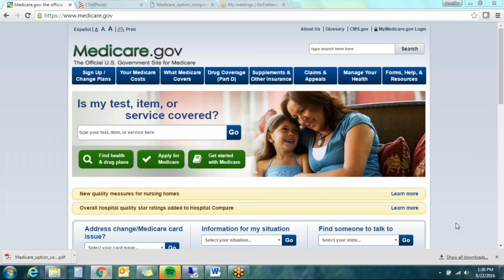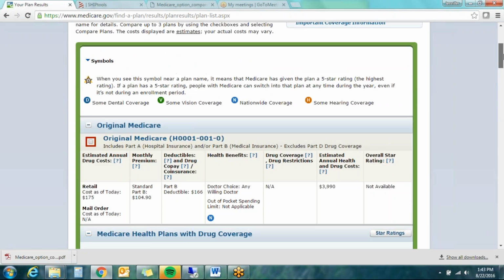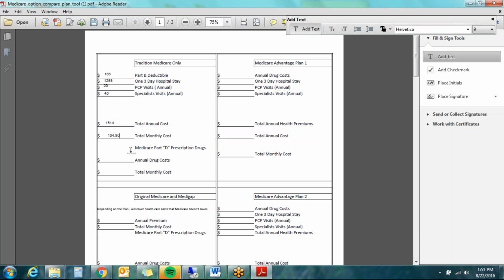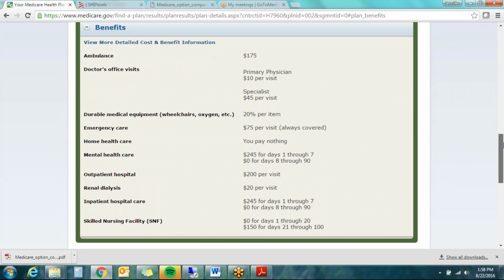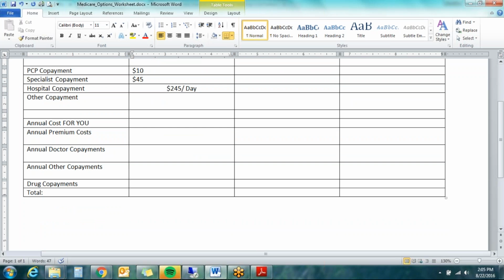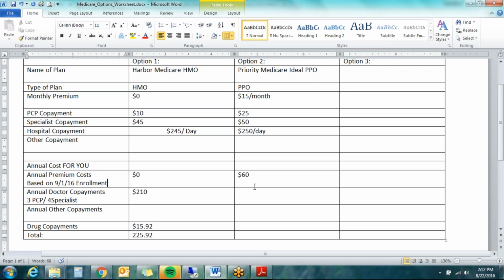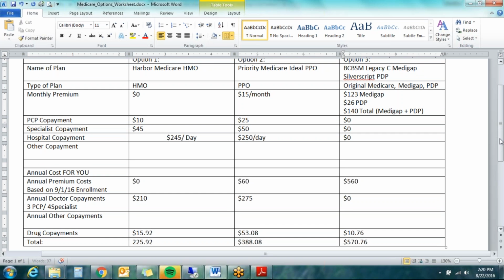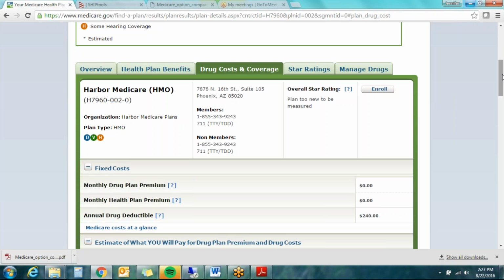Comparing MA Plans and Medigap